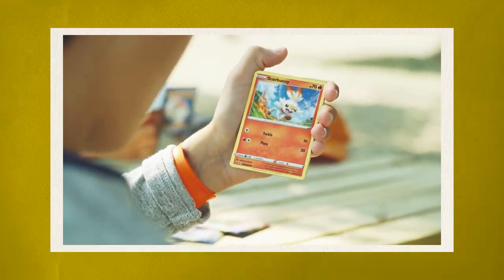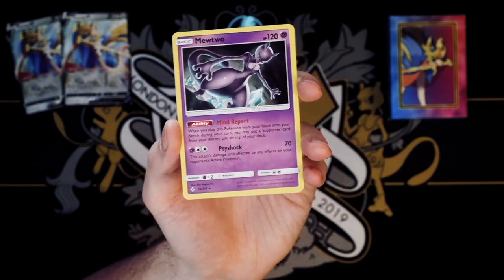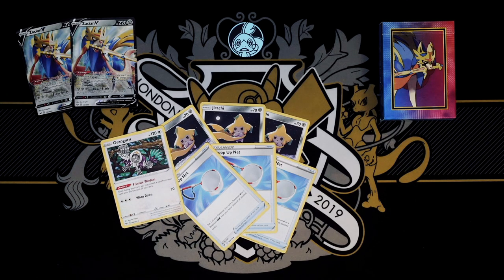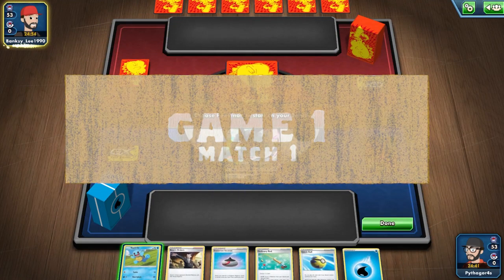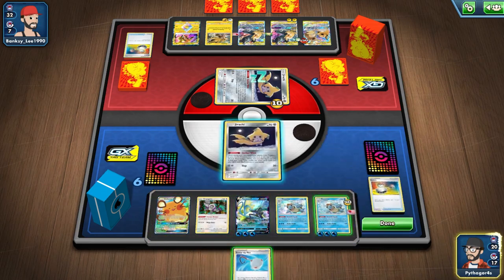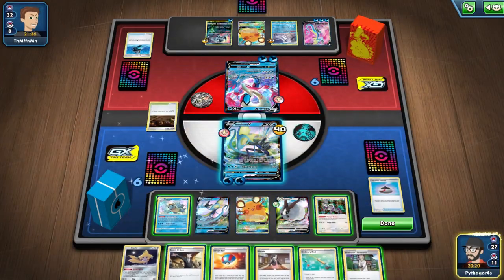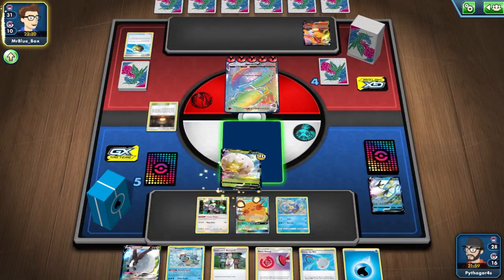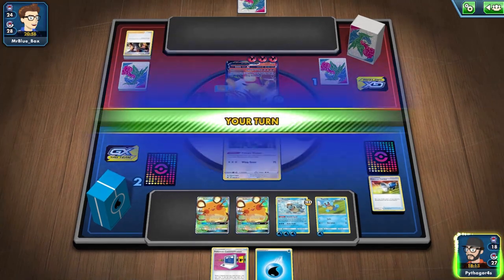Wish Upon A Star - Sealed Only Pokémon - Episode 6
The time has come for our little Sealed Only deck to enter a Team Challenge. We open the Zacian V League Battle Deck to really give our deck a major boost going into this tournament.
Can we qualify? Probably not but give it a watch and find out.

Deck List Episode 6:

1 Dubwool V RCL 153
1 Oranguru SSH 148
1 Eldegoss V RCL 19
2 Dedenne-GX UNB 195
3 Jirachi TEU 99
2 Inteleon V RCL 49
3 Squirtle TEU 23
1 Wartortle TEU 24
2 Blastoise TEU 25

2 Evolution Incense SSH 163
2 Ordinary Rod SSH 171
3 Quick Ball SSH 179
2 Pokémon Catcher SSH 175
2 Rare Candy SSH 180
2 Pokémon Communication TEU 152
1 Air Balloon SSH 156
3 Scoop Up Net RCL 165
1 Reset Stamp UNM 206
2 Great Ball CPA 52
4 Professor's Research SSH 178
4 Marnie SSH 169
2 Boss's Orders RCL 154
2 Switch SSH 183

12 Water Energy

Opening: (00:00​)
Introduction: (00:45​)
Pack Opening: (01:53​)
Deck Overview: (05:14​)
Gameplay: (07:03​)
Analysis: (17:51​)